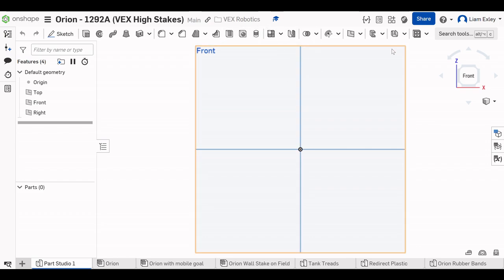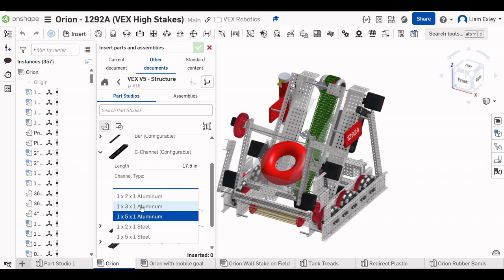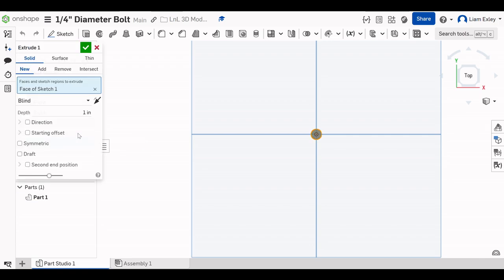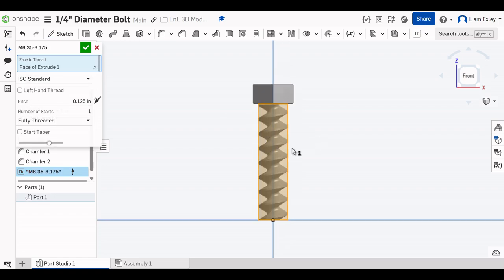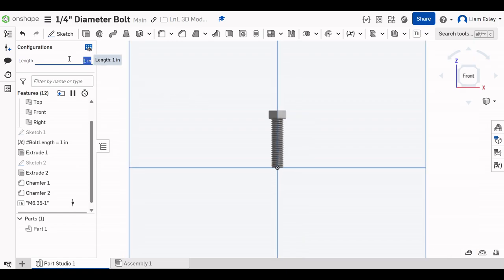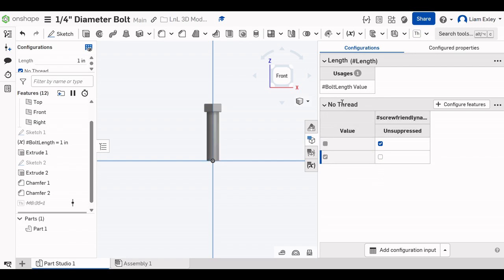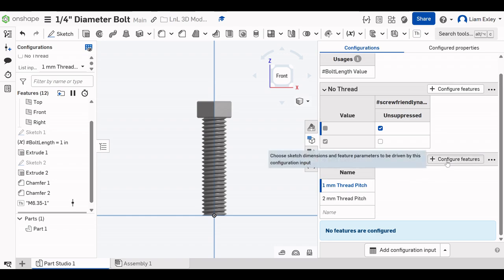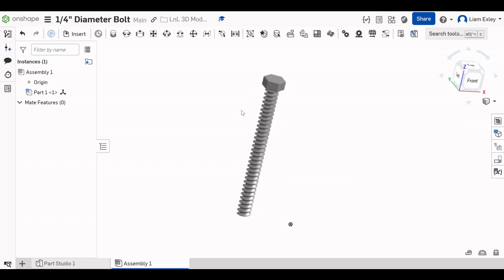Onshape CAD Training | Advanced Level | Lesson 1 | Introduction to Variables and Part Configurations